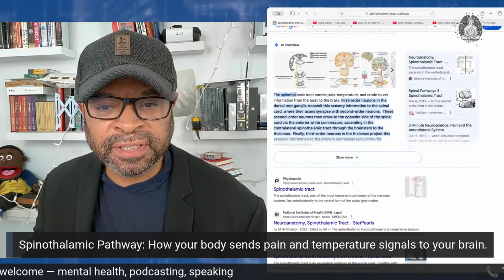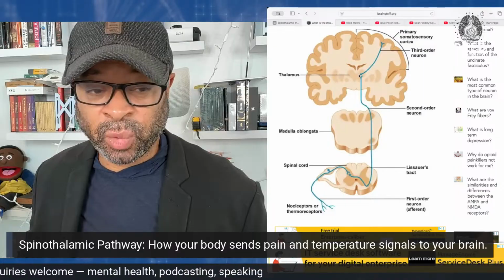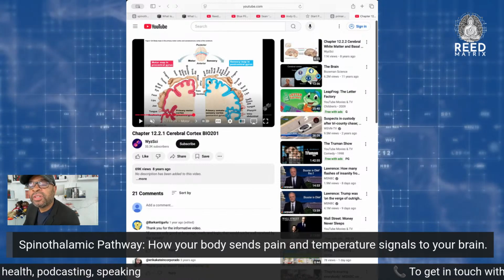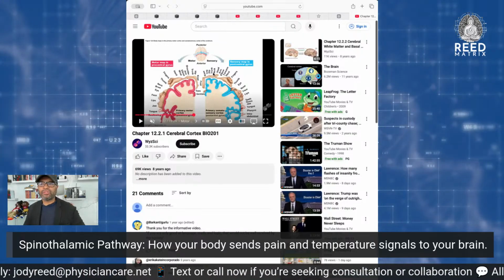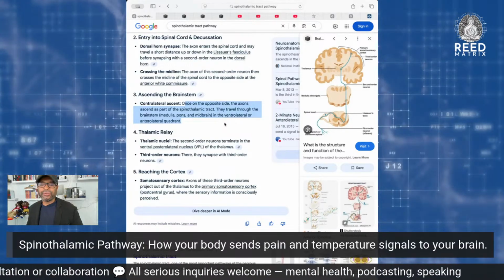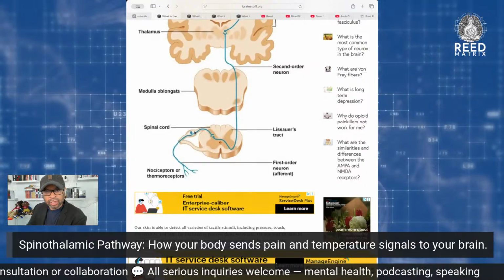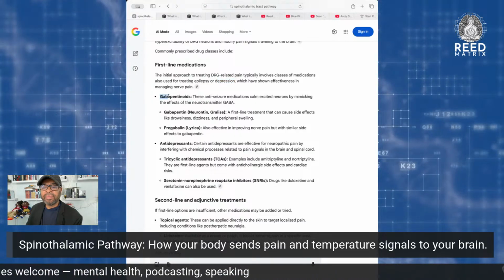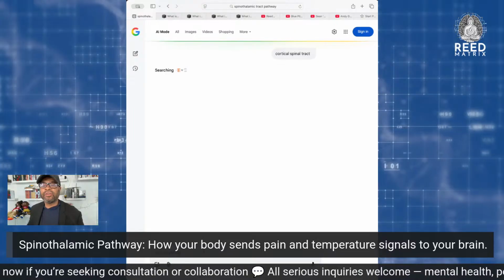Spinothalamic Pathway: Purpose and Function Explained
In this educational livestream, Dr. Jody Reed breaks down the Spinothalamic Pathway — one of the most important neural tracts in the human body responsible for transmitting pain, temperature, and touch sensations from the body to the brain.

Learn how this pathway functions, why it’s crucial for survival, and what happens when it’s damaged or disrupted. Perfect for medical students, clinicians, and anyone curious about how the nervous system processes sensory information.

✨ What You’ll Learn:

🔥 The anatomy and flow of the spinothalamic tract

🧩 The role it plays in pain and temperature sensation

⚕️ How injuries or diseases affect this sensory system